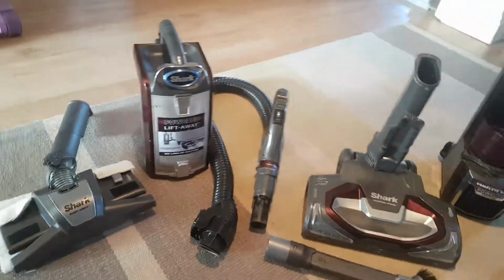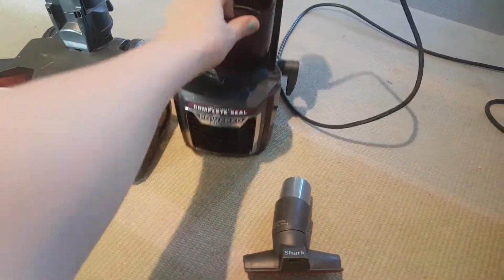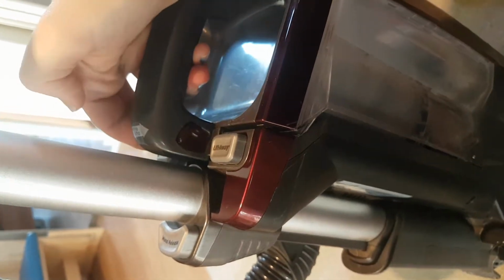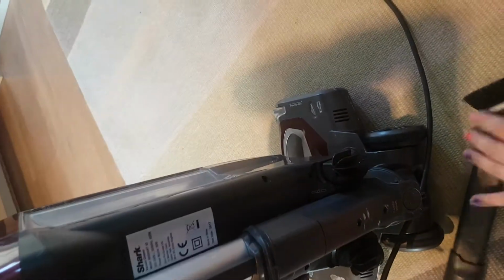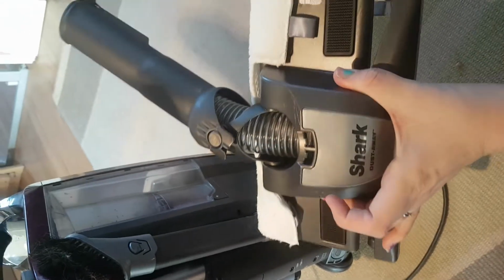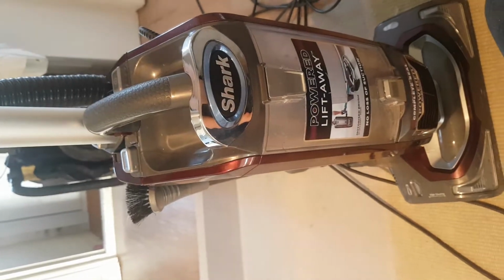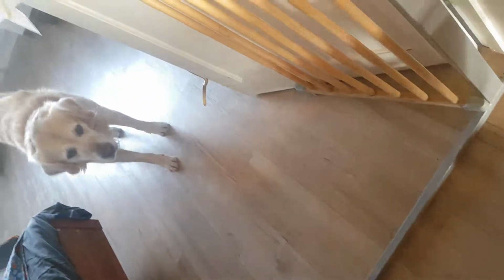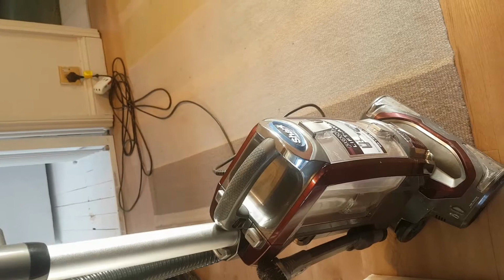Review of Shark Lift Away True Pet hoover- Model NV680UKT Bagless upright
Shark hoover review - powered lift away model